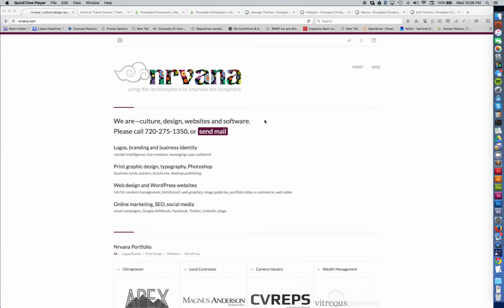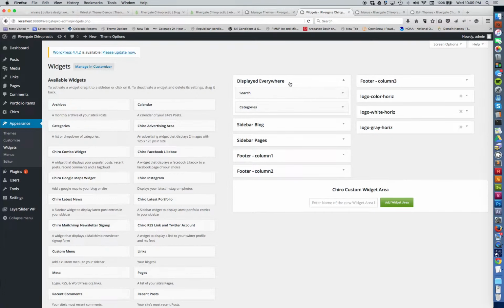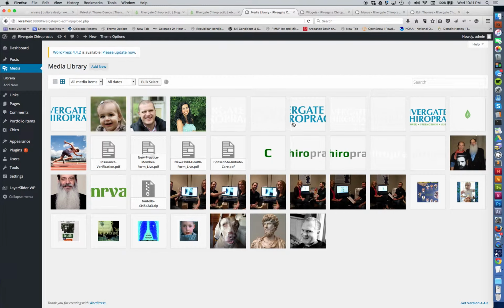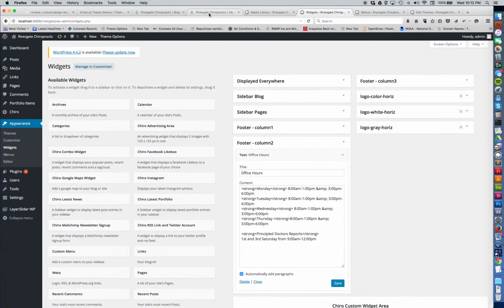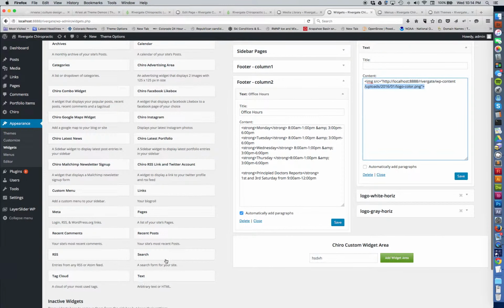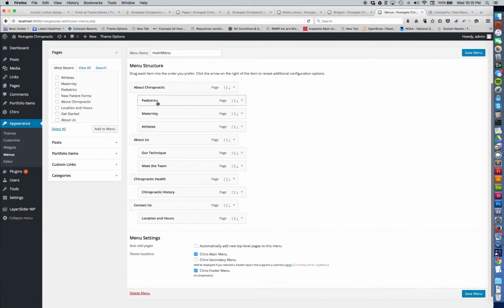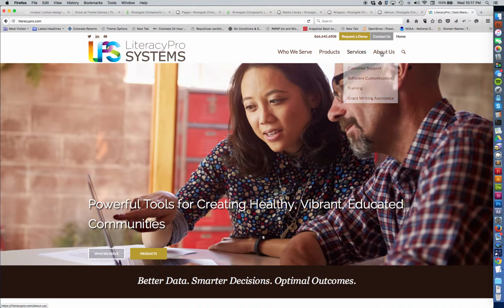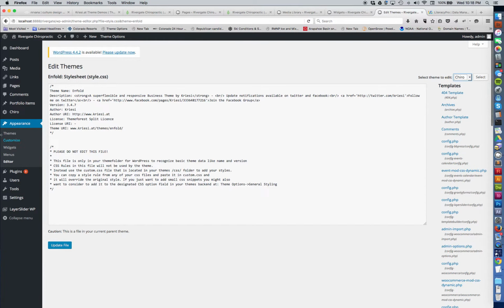EDGE7—WordPress Menus and Widgets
Creating, editing and placing menus. Footer and sidebar widgets.